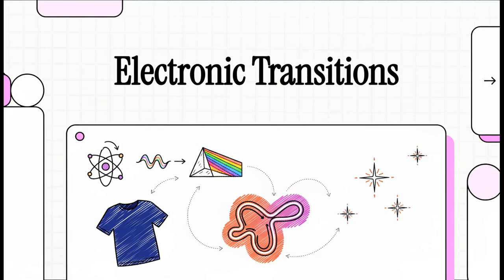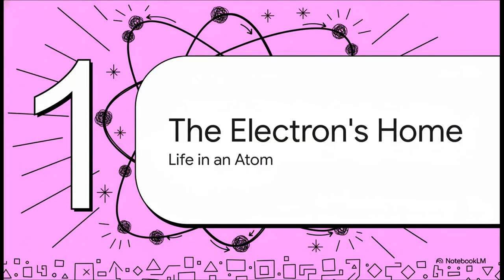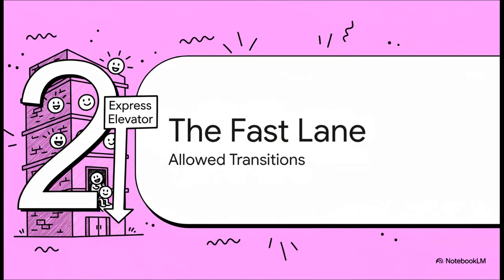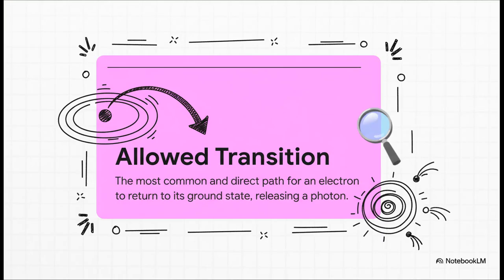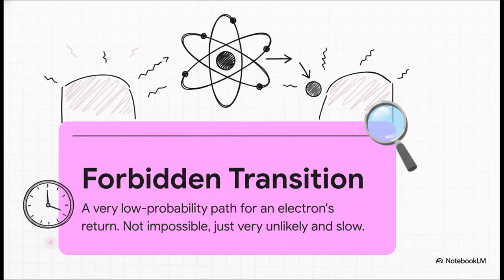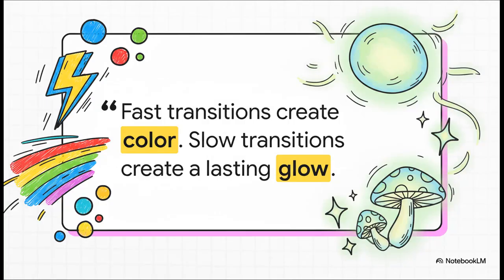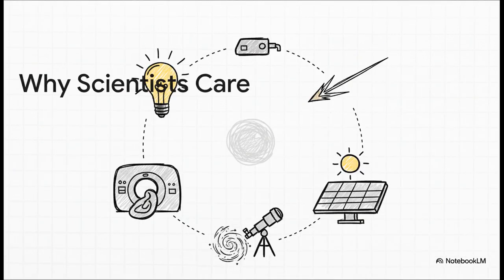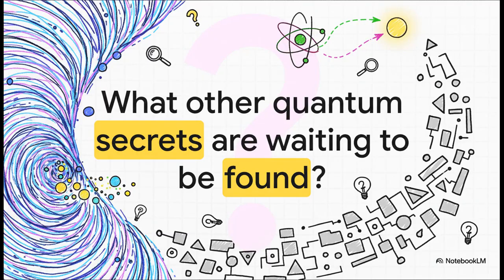4 6 Electronic Transitions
4 6 Electronic Transitions